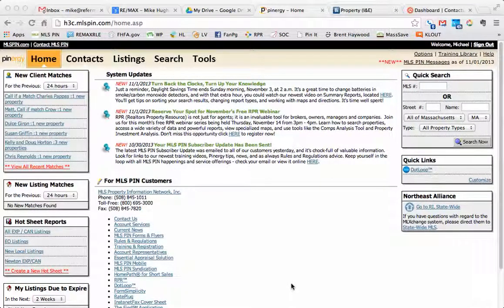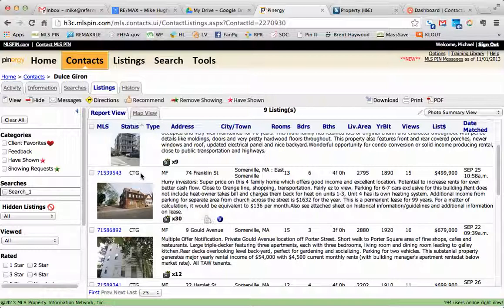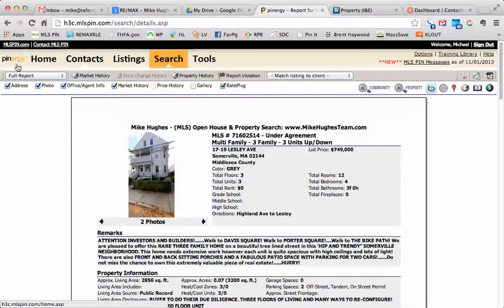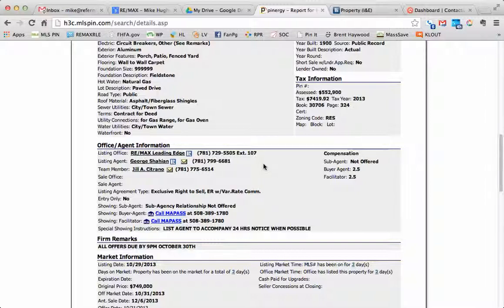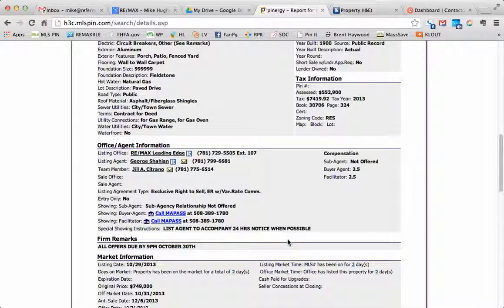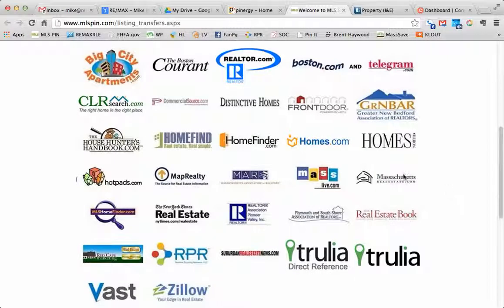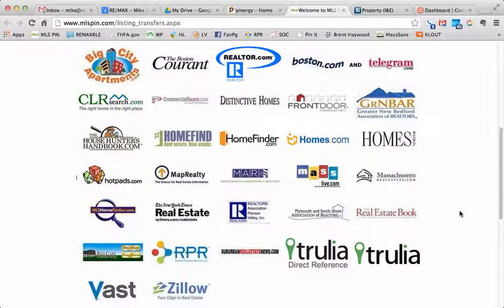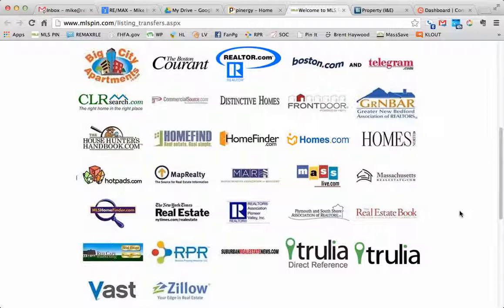How to find the most current MLS listings in Massachusetts